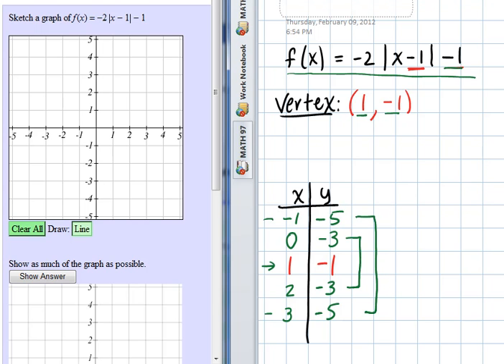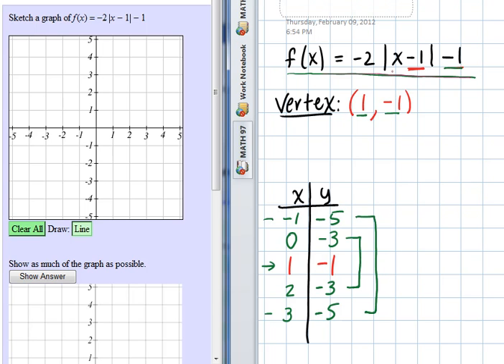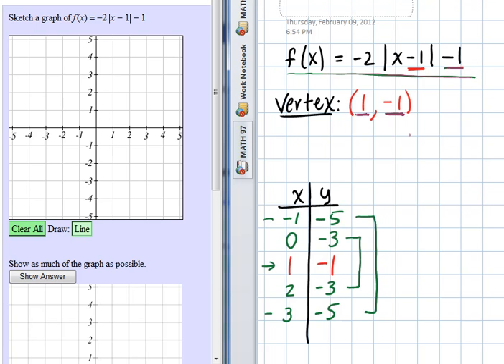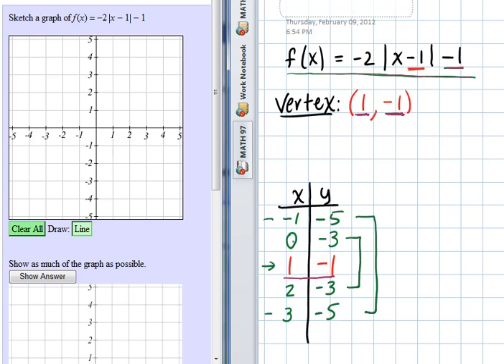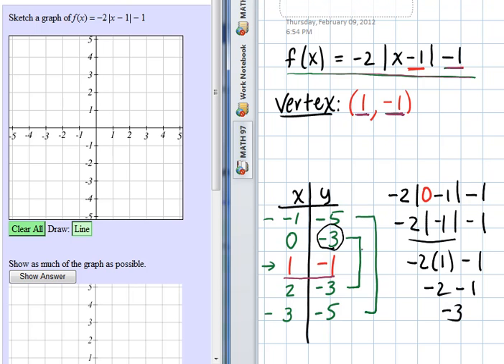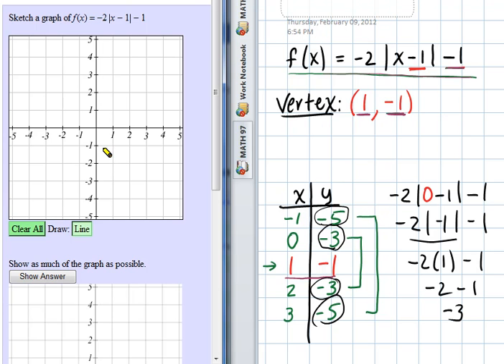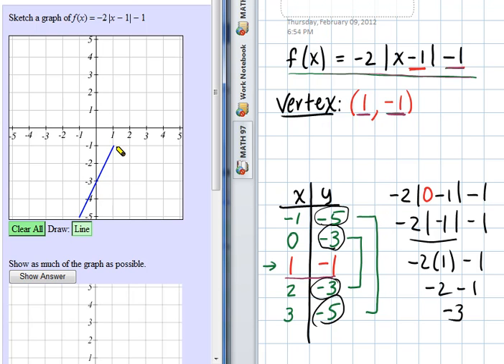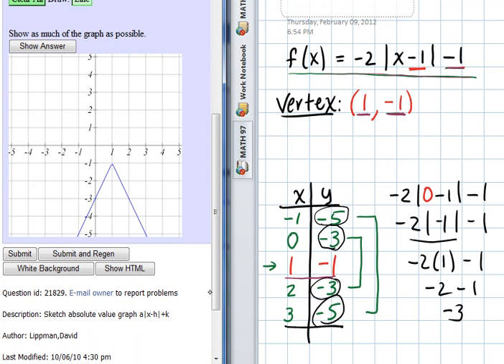Absolute Value Graphing Solution